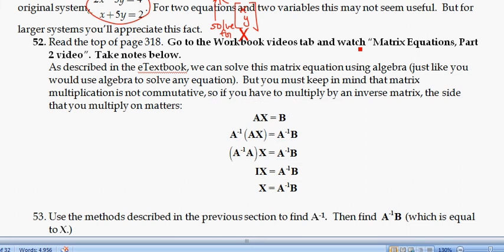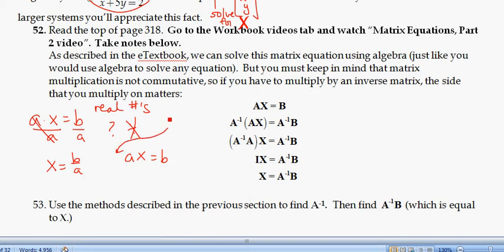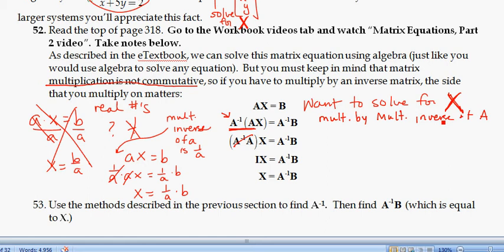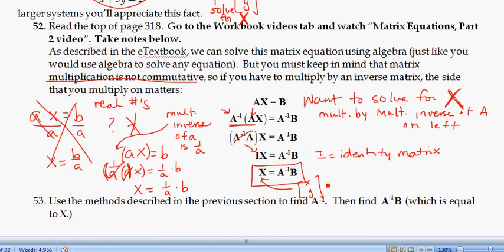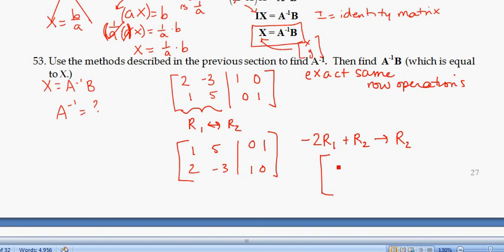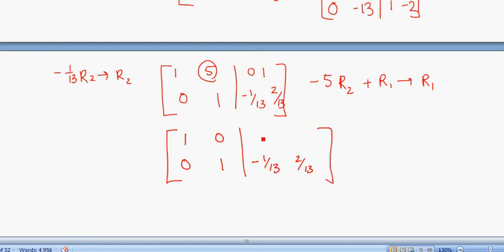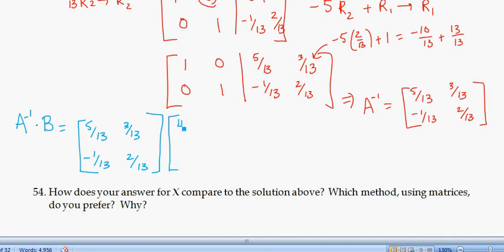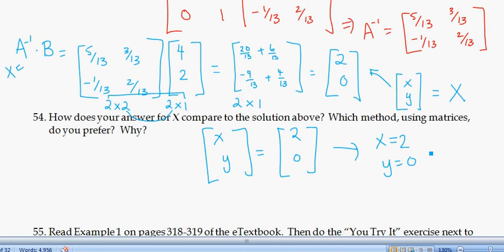Matrix Equations Part 2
In this video we solve a matrix equation.